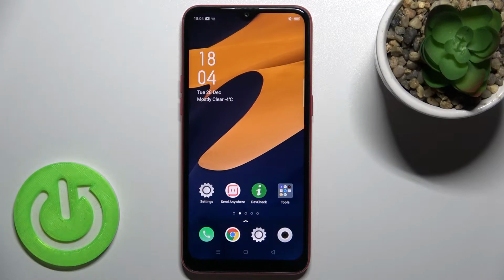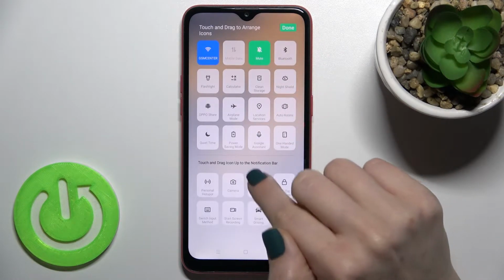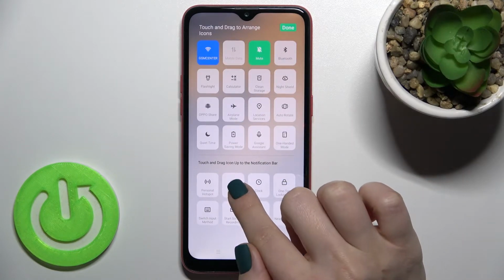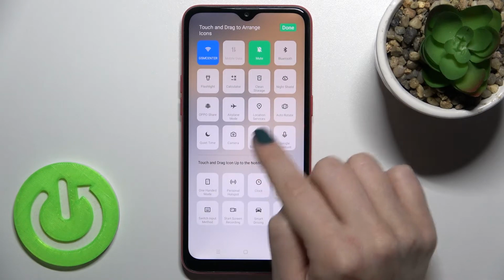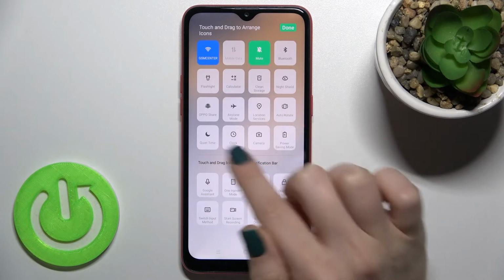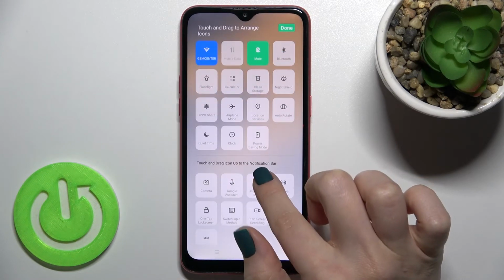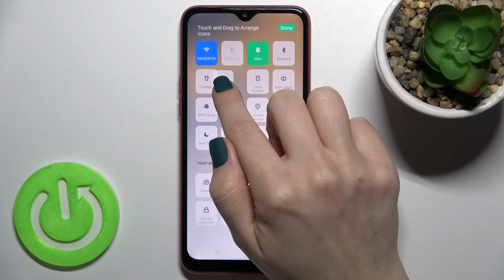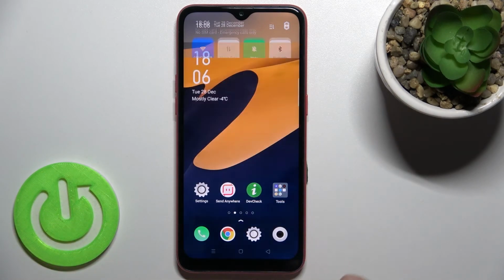How to Adjust all Shortcuts on Notification Panel in Oppo A1K - Edit Top Menu Shortcuts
If you want to make Top Menu perfectly Adjusted for you as device user on Oppo A1K, then look up! In this tutorial, we’ll show you how to, step by step, edit this shortcuts menu, Add the helpful ones and Remove useless. So, don’t wait, just follow all steps from above, and let’s get started!
How to Adjust Top Menu Icons in OPPO A1K? How to Edit Top Menu in OPPO A1K? How to Add Shortcuts to Top Menu in OPPO A1K? How to Remove Shortcuts from Top Menu in OPPO A1K? How to Change Notification Panel Shortcuts in OPPO A1K?